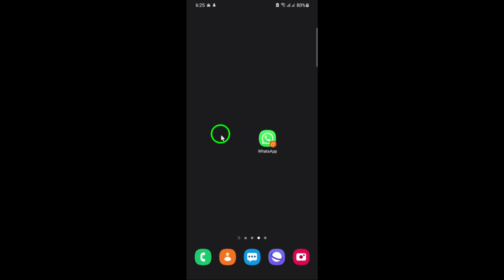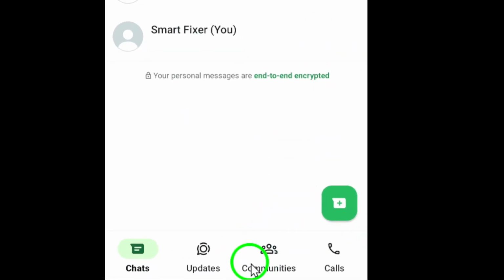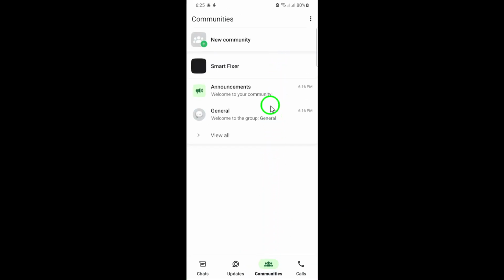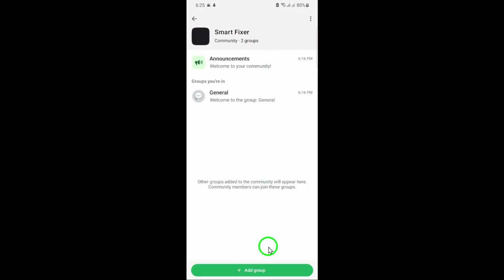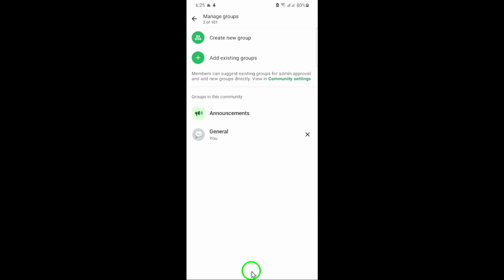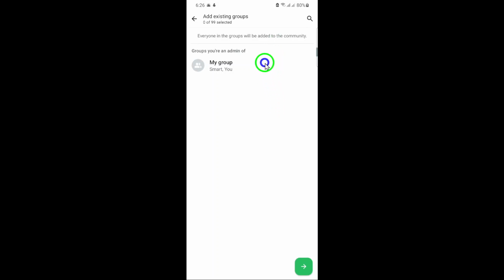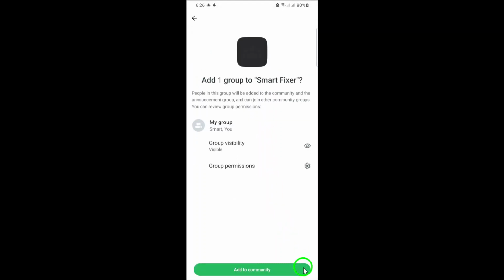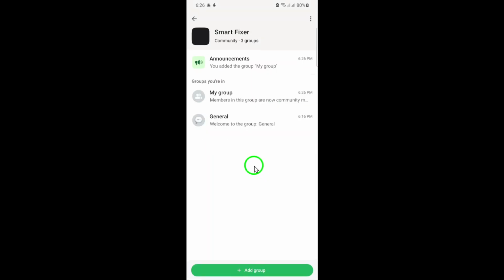How To Add Existing Group To WhatsApp Community (Updated)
Learn how to add an existing group to a WhatsApp community with these simple steps. This process is essential for managing and organizing your WhatsApp groups more efficiently, especially if you're an admin looking to streamline communication within your community. By following these steps, you can easily integrate existing groups into your WhatsApp community.

1. Open WhatsApp App

2. Tap the "Communities" tab at the bottom of the screen

3. Select the community where you want to add an existing group

4. Tap on add group and Choose "Add existing groups"

5. Select a group you’re an admin of, then tap Next

6. Tap Add to community

Chapters:
00:00 Intro
00:12 Soultion
01:05 Outro